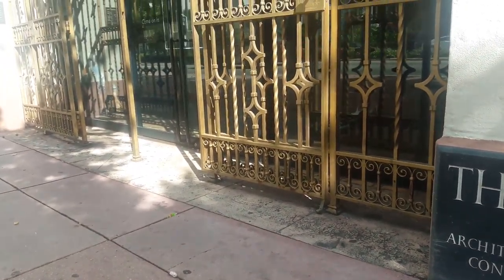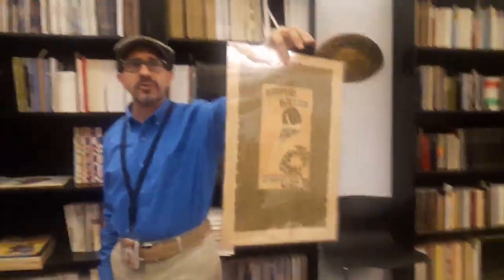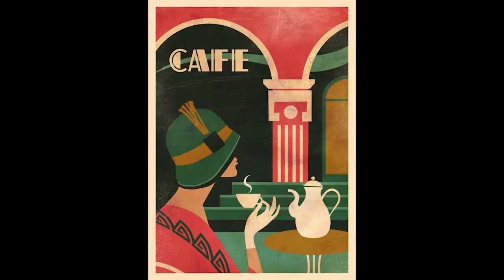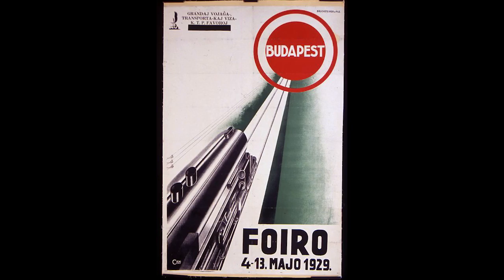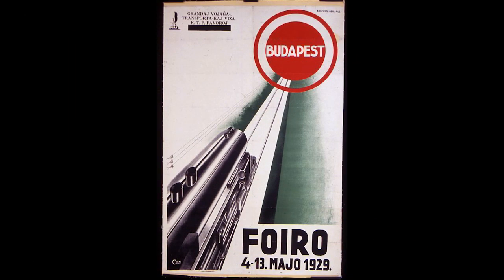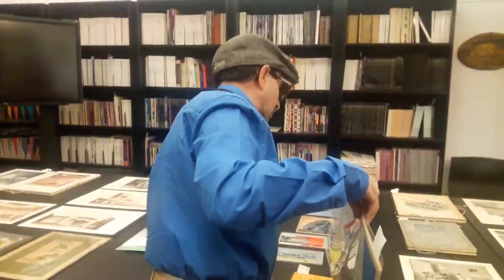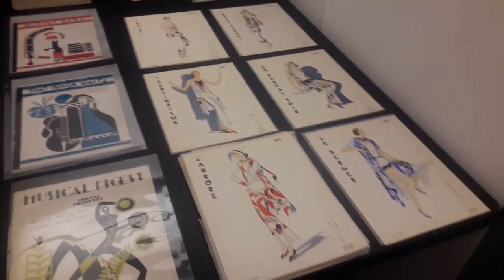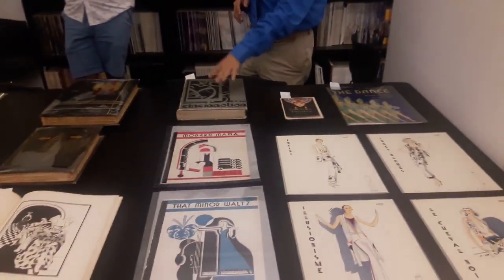Veronica M Art Deco Research Video